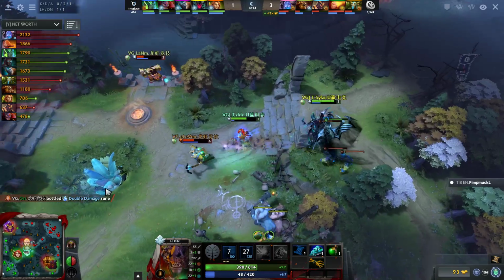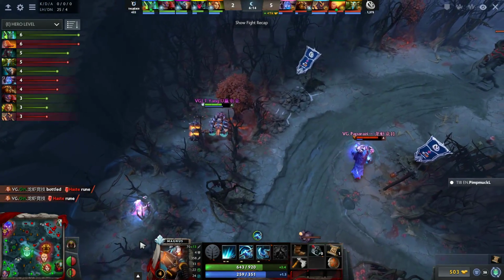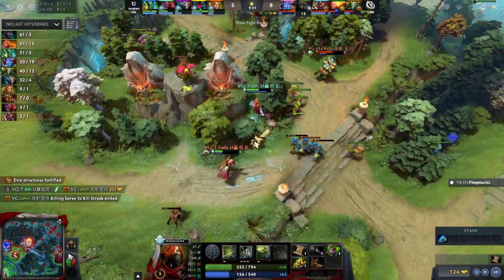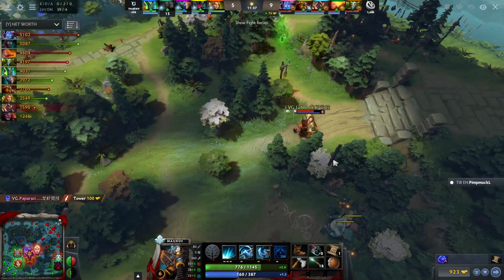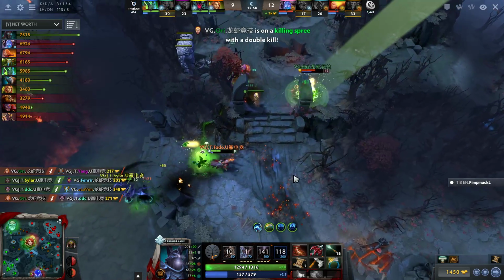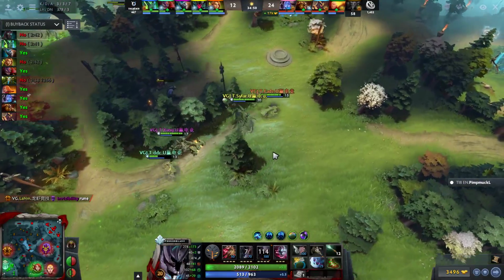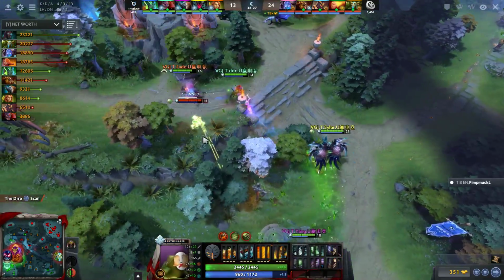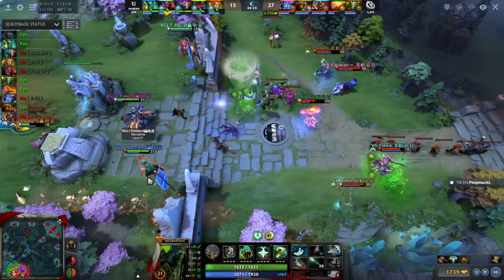VGJ Thunder vs VG The International 2018 Highlights Dota 2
VGJ Thunder vs VG Highlights
VG vs VGJ Thunder Highlights Game 1
VGJ Thunder vs Vici Gaming Highlights Game 1 The International 2018 Dota 2